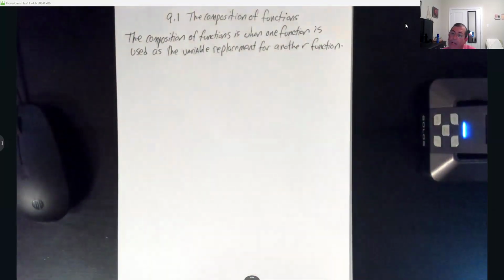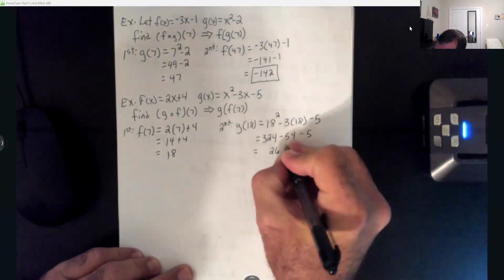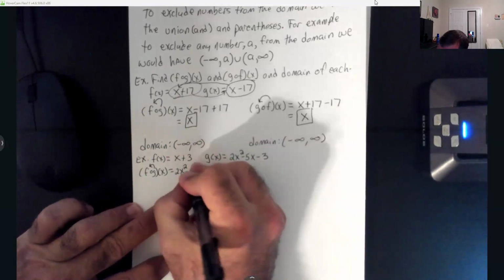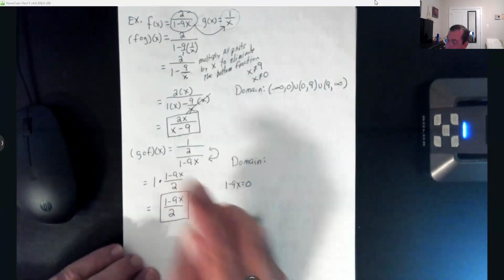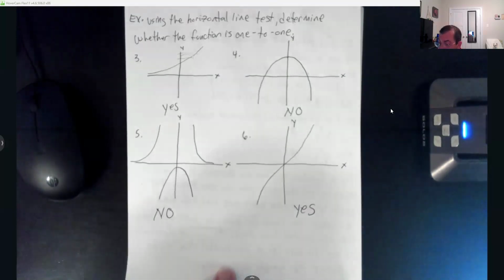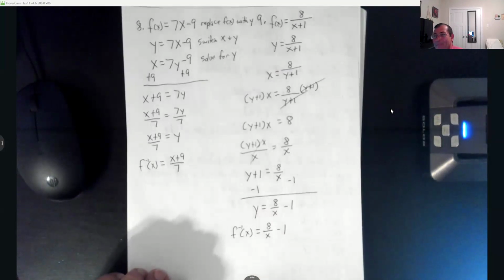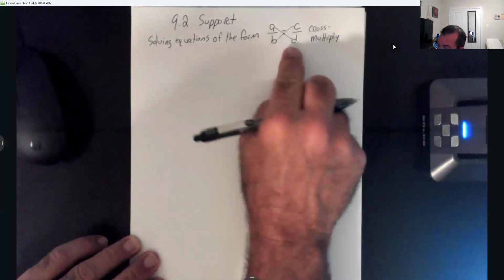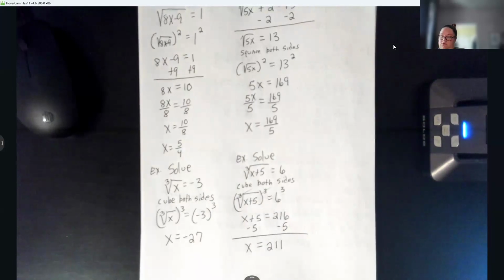college algebra summer 2 section 9 1 and 9 2 with 9 2 support